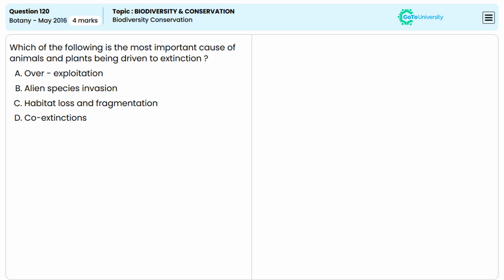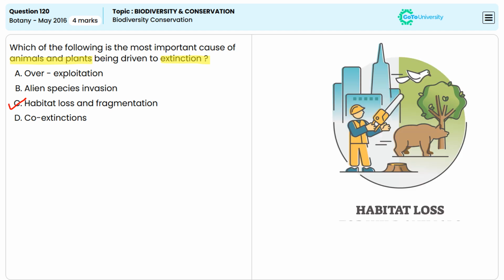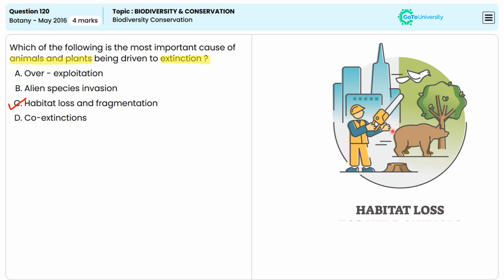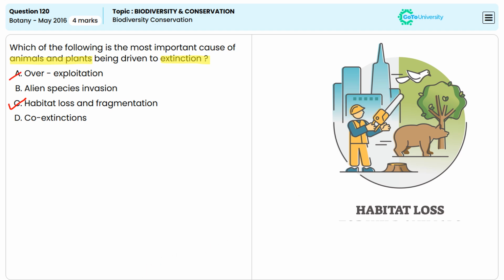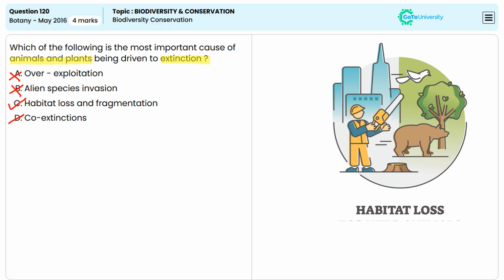Biodiversity Conservation Strategies for NEET Botany Q120 May 2016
Topic Name: [BIODIVERSITY & CONSERVATION] | [Biodiversity Conservation] | [Practice Test]